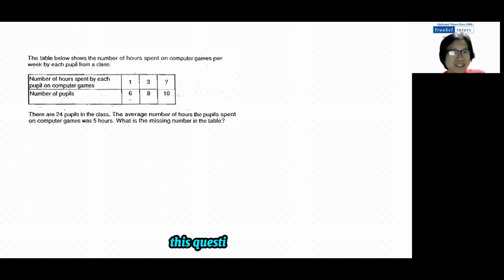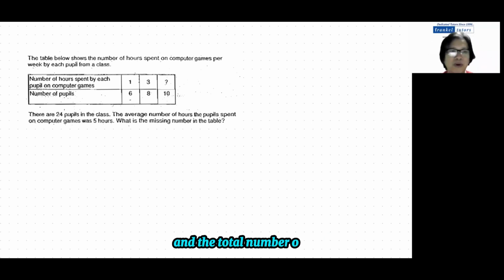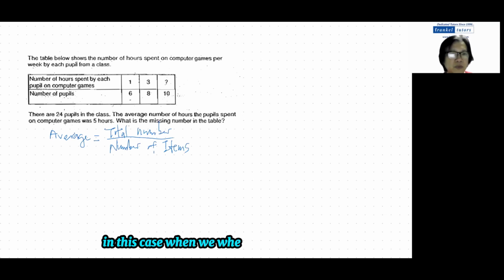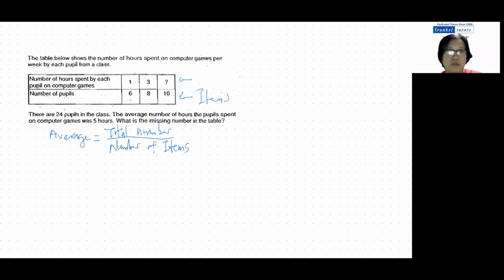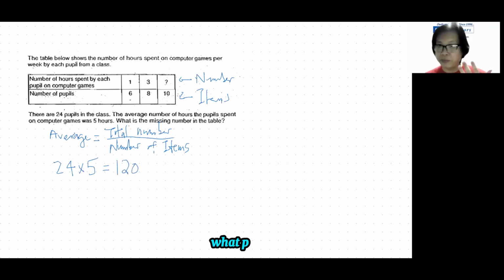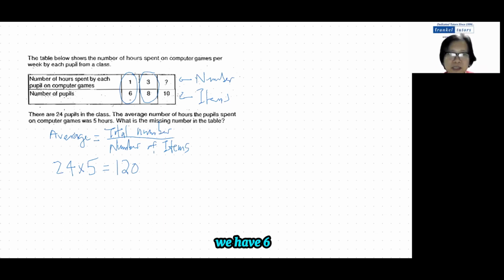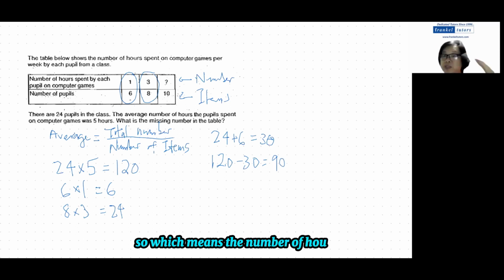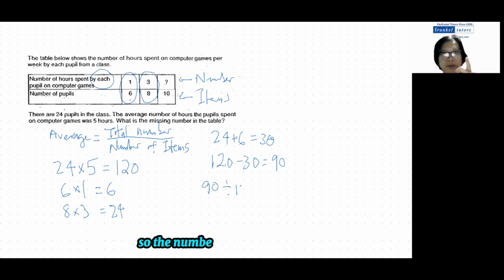240222 Tables and Average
Sensei Michael on Singapore Mathematics Problem Solving!

Understanding the Mathematical language is important when solving word problems. Dissect them bit by bit with annotations, and think through what you are looking at, and you can solve any questions!

In this video, we look at how Average is related to the total number and the total number of items. We also check out how we need to be sure to read the question carefully in order to get the correct answers.